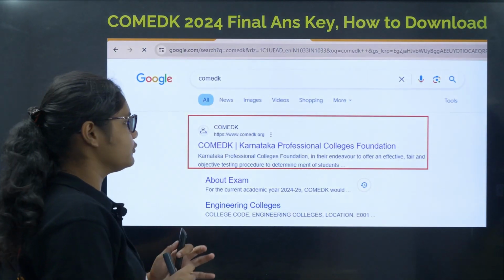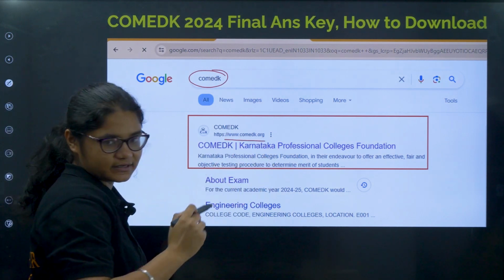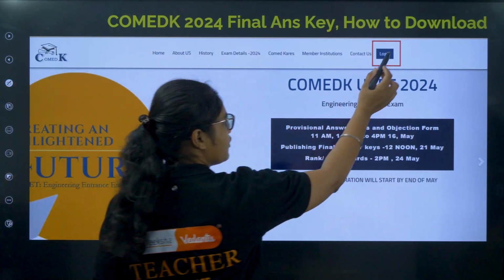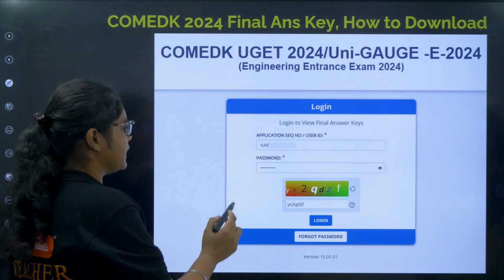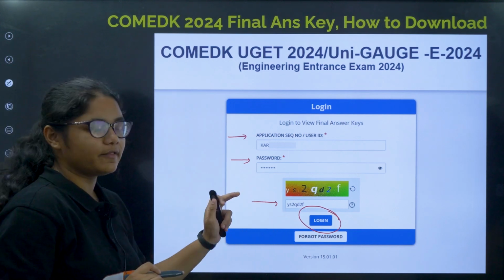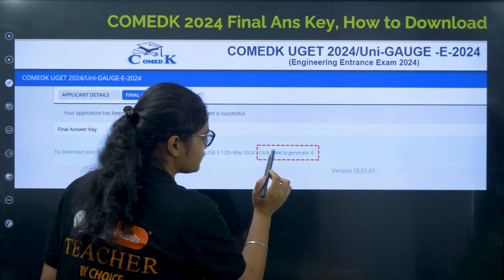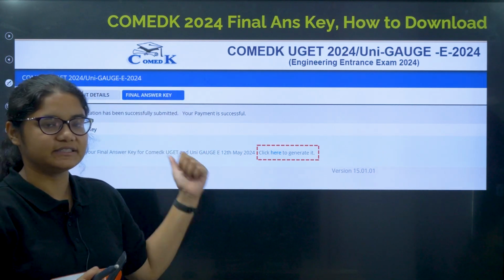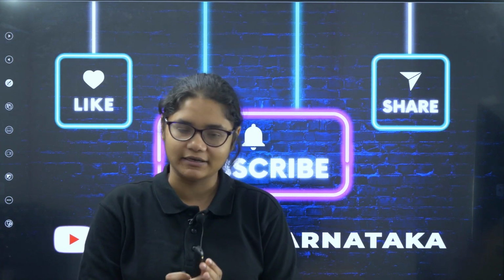COMEDK 2024 Final Ans Key Released, How to Download?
Hello Aspirants, COMEDK 2024 exam was on 12th May 2024 and today COMEDK released the final answer key for the COMEDK 2024 exam. In this video, Aishwarya Ma'am is going to discuss the step-by-step strategy to download the COMEDK 2024 final answer key.

How to download COMEDK 2024 Answer Key?
✅ Step 1- Go to the browser and search COMEDK
✅ Step 2- Go to COMEDK.ORG
✅ Step 3- Click on login to download COMEDK ans key
✅ Step 4- Login and click on final ans key
✅ Step 5- Download COMEDK 2024 final answer key pdf